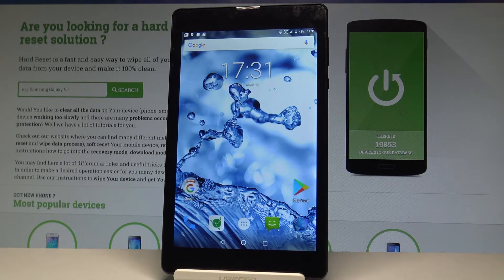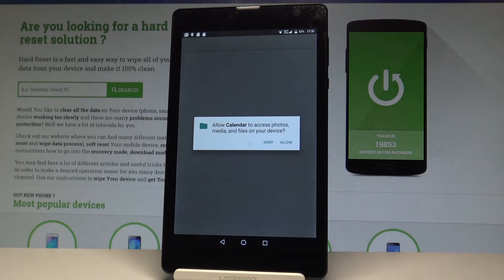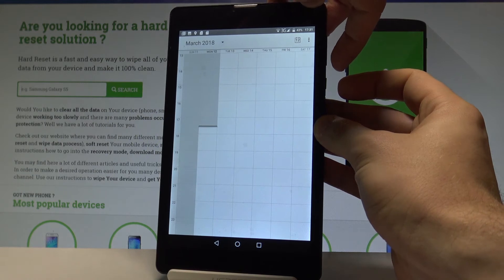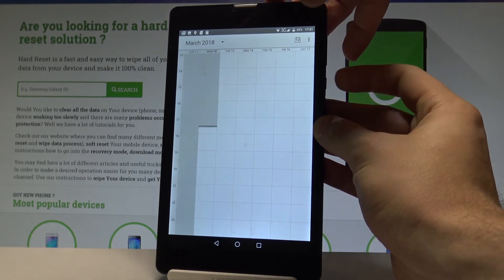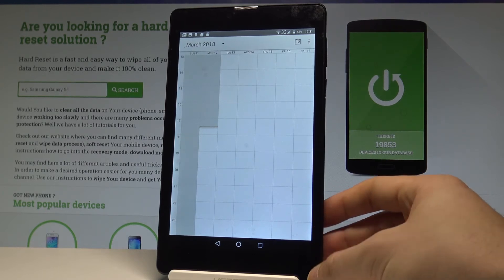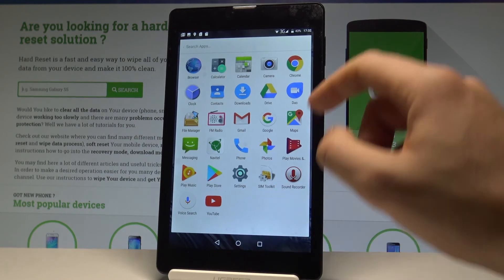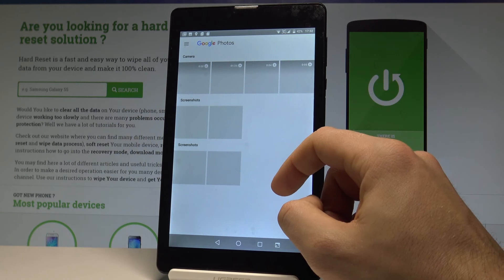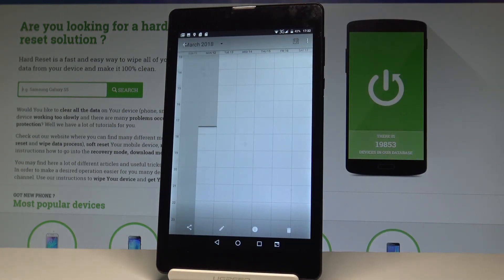How to Capture Screen in NAVITEL T500 3G - Take Screenshot Method |HardReset.Info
Check out all methods of taking screenshots in NAVITEL T500 3G. In the video we present three ways of capturing screen in NAVITEL T500 3G. Afterwards you can find the captured screens in the Gallery.

How to capture screen in NAVITEL T500 3G? How to take screenshot on NAVITEL T500 3G? How to save screen in NAVITEL T500 3G? How to find the screenshot folder in NAVITEL T500 3G? Where to find the screenshots in NAVITEL T500 3G?